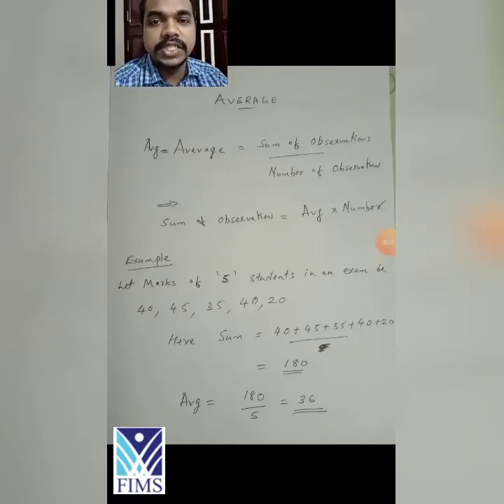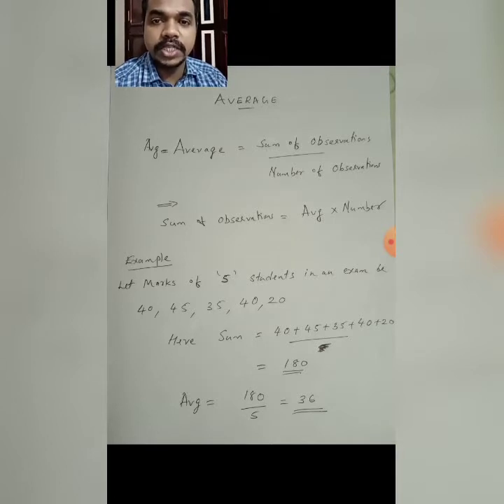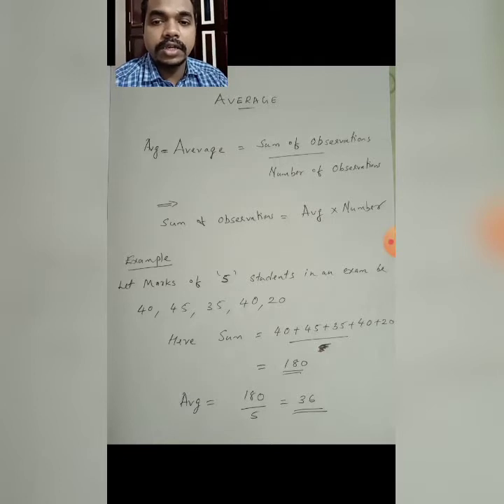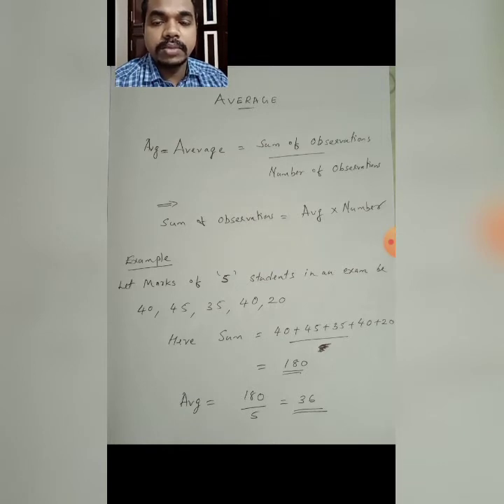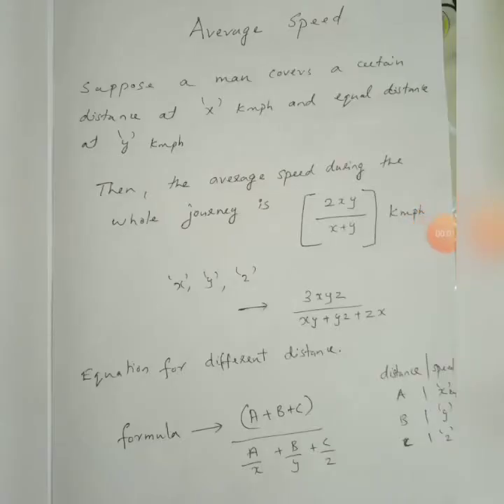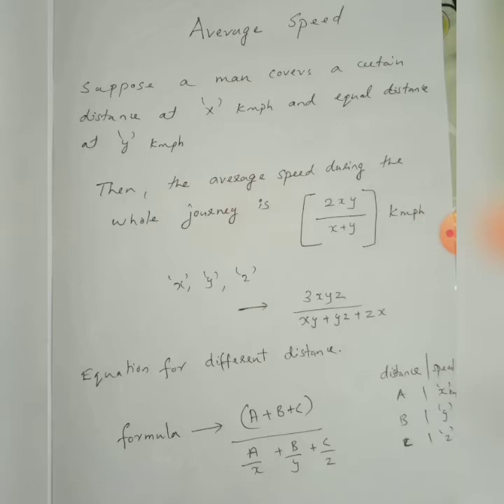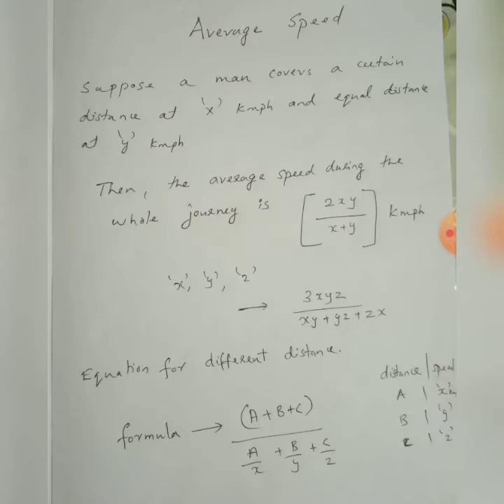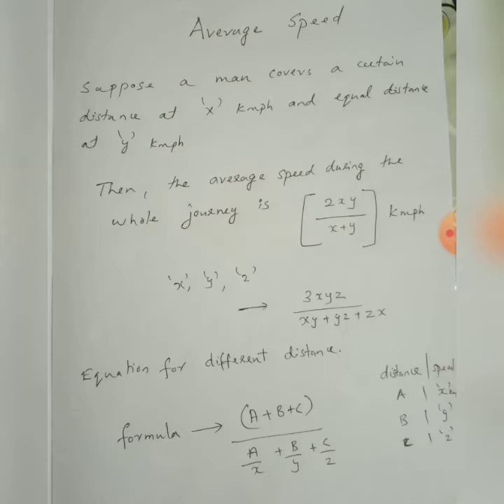KMAT Exam|Quantitative Aptitude|Average-Part1|Prof.Arun A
In this video we are discussing few basic concepts from the topic 'Average' . This is an important area in Quantitative Aptitude